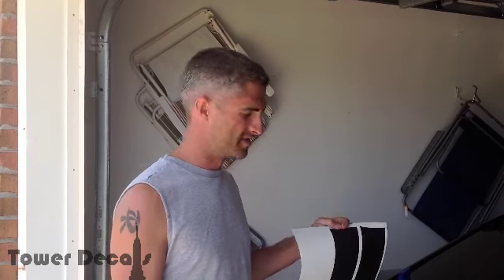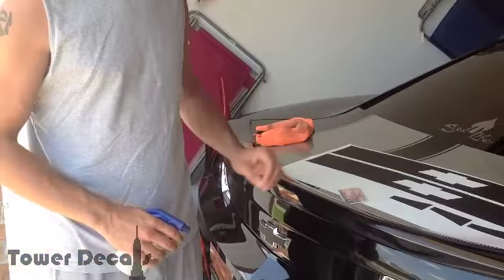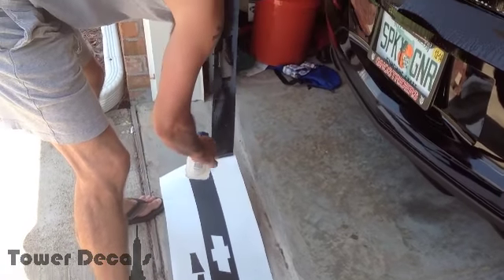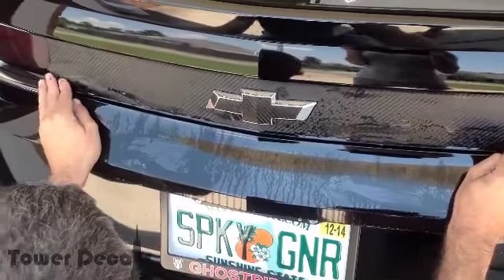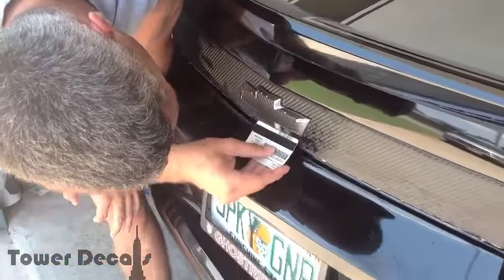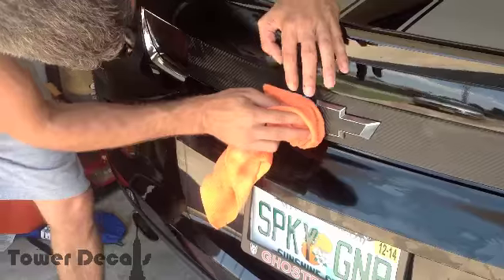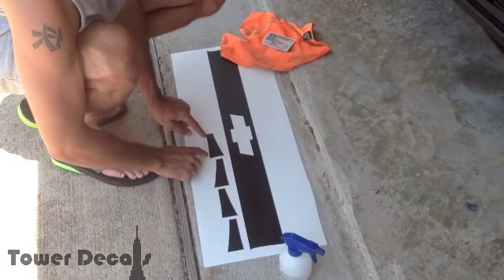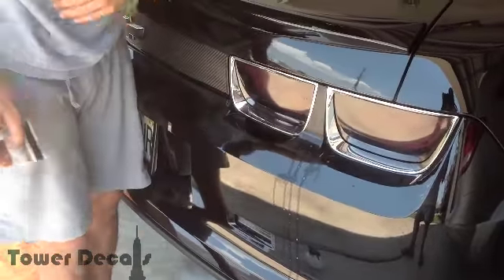2010-2014 Camaro Trunk Blackout Kit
This Decal kit will cover the rear trunk and between lights on the rear of the Camaro. Available in many colors and Carbon Fiber.